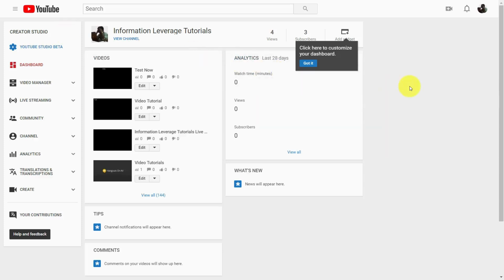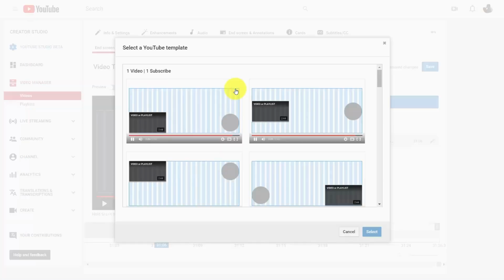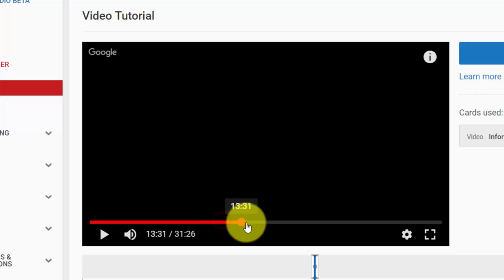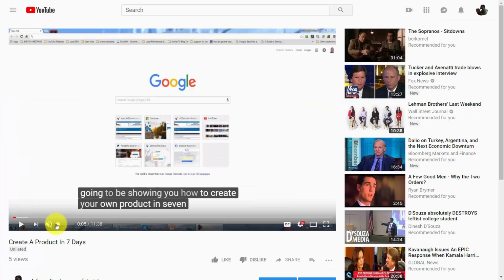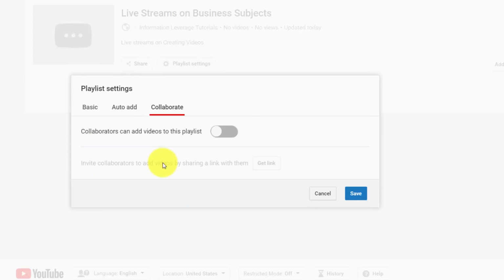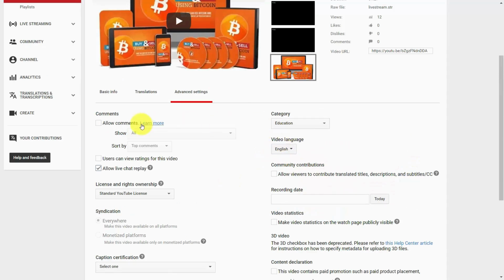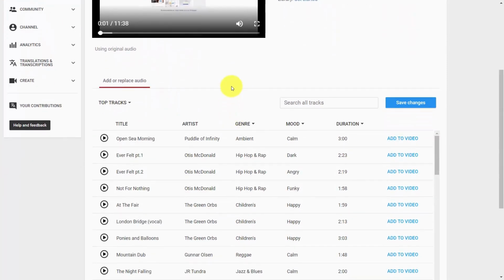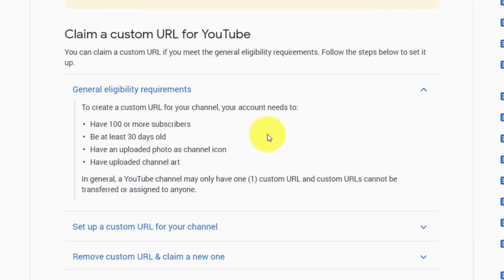Captive: Mastering YouTube Live Streaming for Maximum Engagement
Are you ready to take your YouTube live streaming game to the next level? In this comprehensive live session, we'll dive into the secrets of creating captivating live streams that keep your audience glued to their screens. Learn the best practices, tools, and strategies to maximize engagement and grow your channel organically. Whether you're a beginner or looking to refine your skills, this guide has something for everyone. Don't miss out on the tips and tricks that will help you captivate your audience and boost your YouTube presence!

Best Regards.